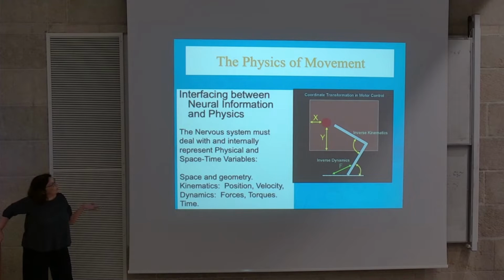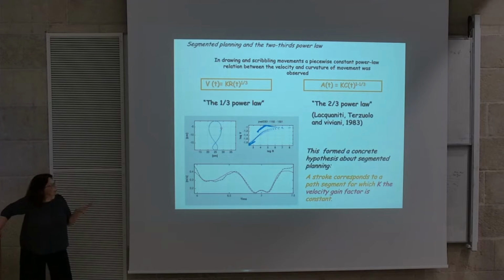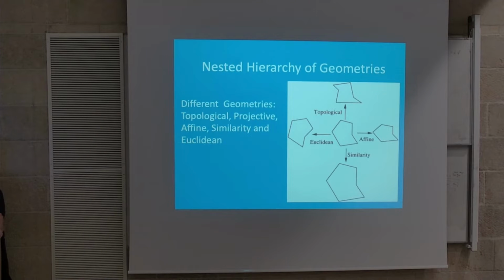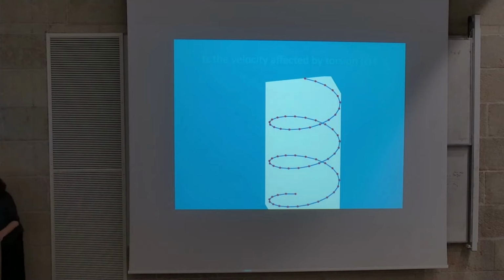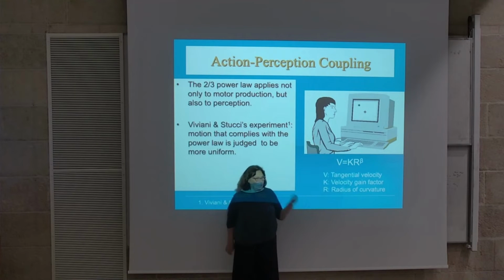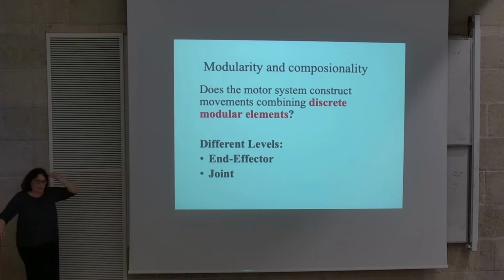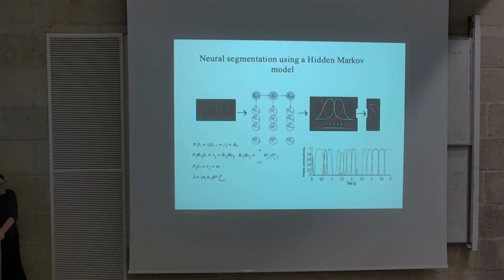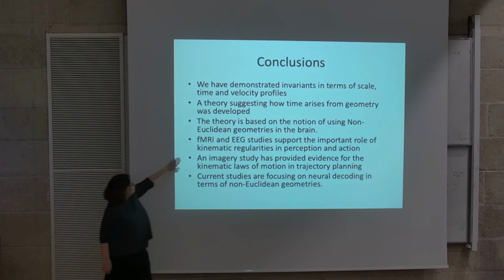ELSC Seminar Series 2022-2023 Prof. Tamar Flash, Weizmann Institute, November 10th, 2022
From Brains to behavior: computational and neural control principles of motion generation and perception

Neural motor control studies focus on characterizing human movements and the brain representations of motion production and perception. A key concept in this research field is that although humans and animals display a rich repertoire of motor behaviors, showing considerable variability, both the behavioral and neuronal aspects of movement are highly invariant and can be understood in terms of fundamental organizational principles and geometric symmetries.  Specifically, in my presentation, I will discuss three core topics (1) Motion planning and selection can be investigated by combining optimal control and geometric invariance theories, aiming to describe movement kinematics and timing, mainly illustrating how time may emerge from geometry,  and suggesting that the brain may employ a mixture of several Euclidean and non-Euclidean geometric representations (2) Complex movements are planned and executed using elemental motion primitives and muscular synergies, thus accounting for the observed regularities of inter-segmental coordination and muscle activation patterns. I will then describe how the validity of these concepts and models was assessed in brain imaging and neurophysiological studies, focusing on neural encoding and the brain processes subserving trajectory formation and kinematic and dynamic computations.